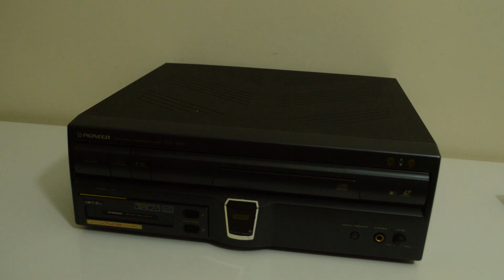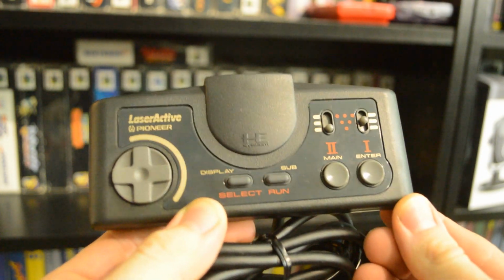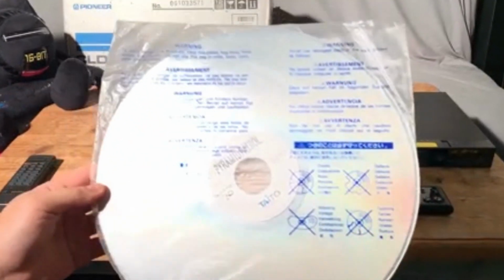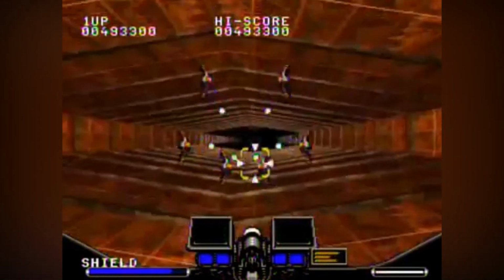History Of The Pioneer Laser Active - Laser Disc System Review and Retrospective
Today Top Hat Gaming Man tells the story of the Pioneer Laser Active.

A man in a top hat, with a dashing moustache or a highly distinguished beard, reviews rare video games in his massive collection. Appreciate the finer things in life! Top Hat Gaming Man travels around the globe, playing the best games for the handhelds around the world. The best games are like fine wines and only get better with age. Today, Top Hat Gaming Man tells the story of the Pioneer Laser Active.